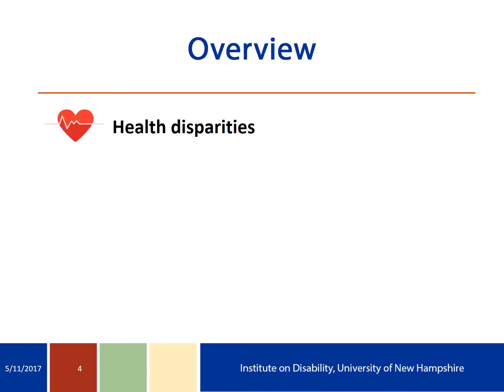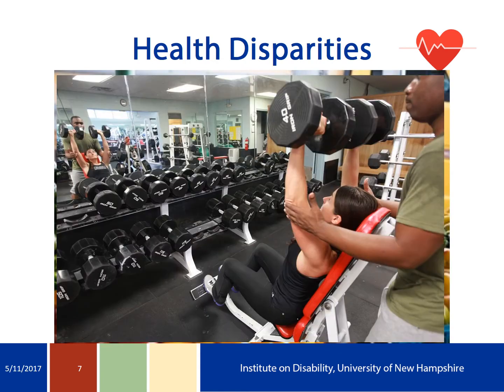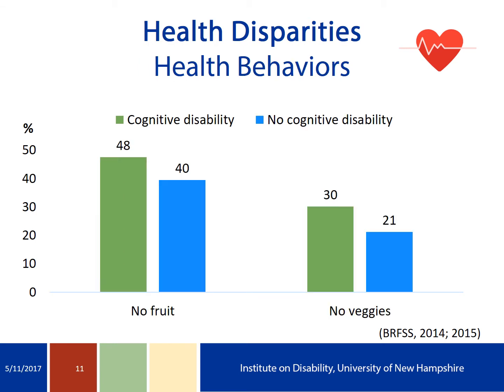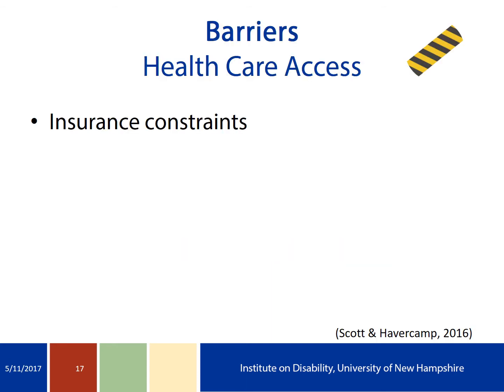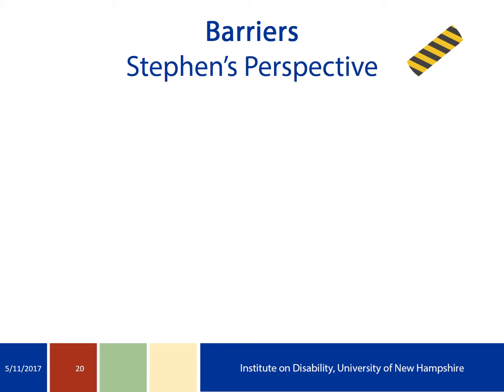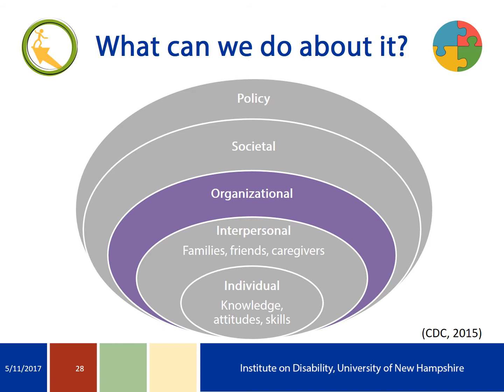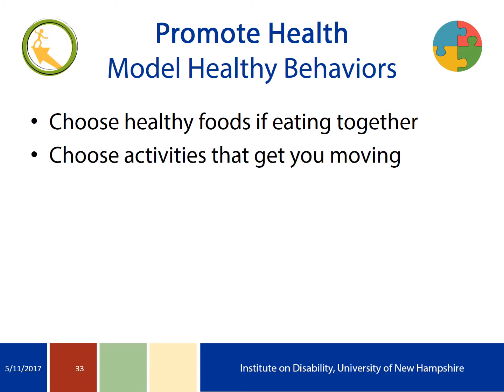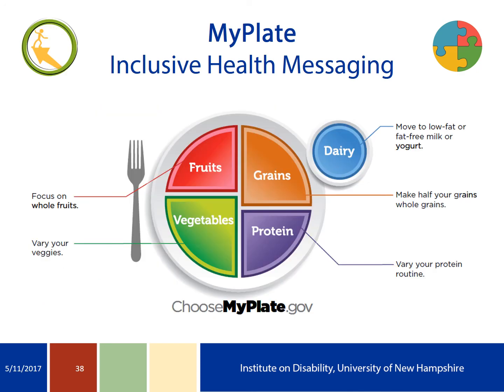Be Active, Eat Healthy, Have Fun: Promoting the health of people with IDD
A presentation by Sara Rainer & Dr. Kimberly Phillips for the New Hampshire Disability & Public Health Project.

The 30-minute video discusses health disparities among people with and without IDD, common barriers to health and healthy lifestyles experienced by people with IDD, and shares resources, strategies, and best practices to promote health and wellness.

We want to hear from you! Please complete our brief survey to share your thoughts and suggest topic areas for future presentations